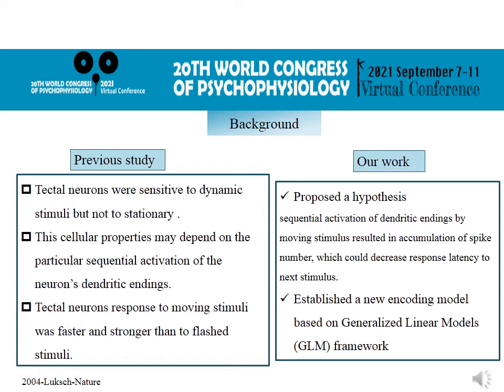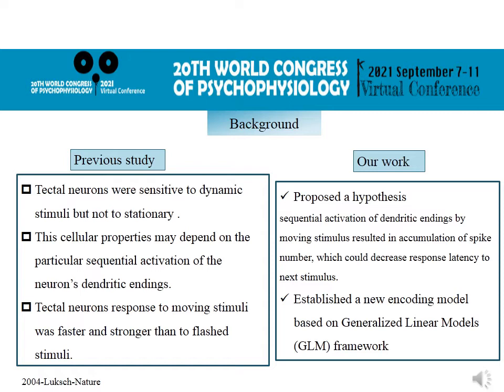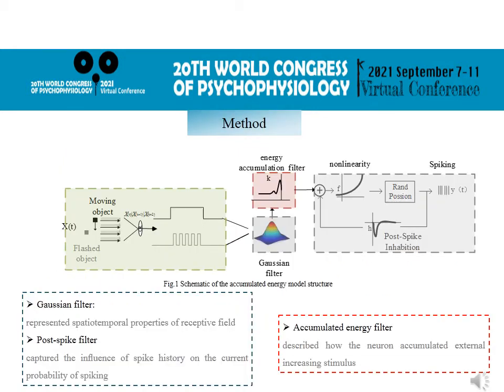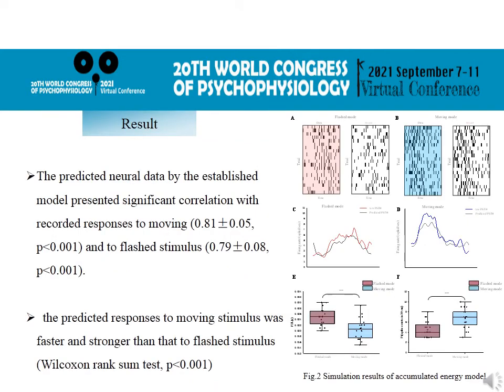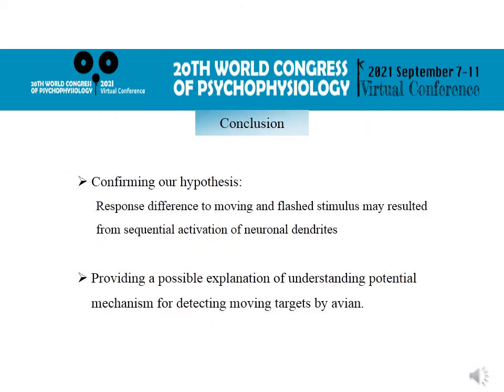3000139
An Accumulated Energy Encoding Model of the Pigeon Optic Tectum: Accounting for the Difference of Response to Moving and Flashed Stimulus